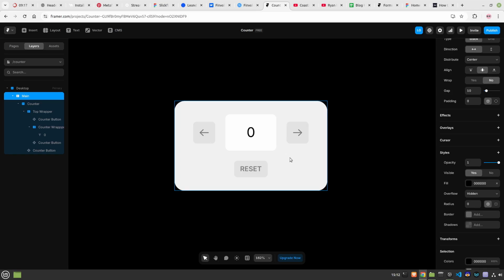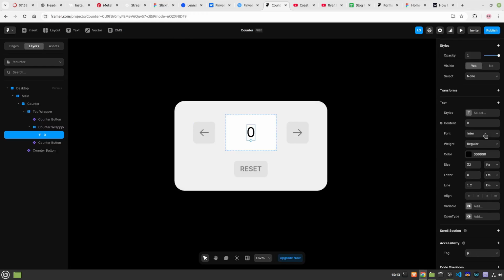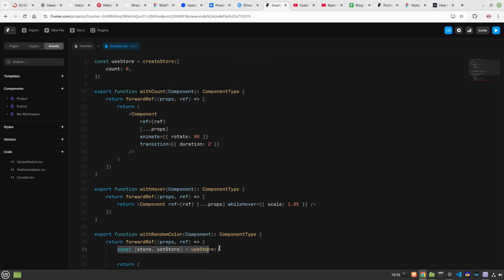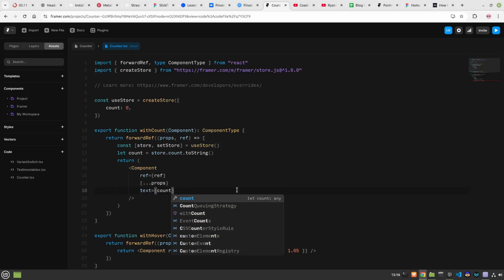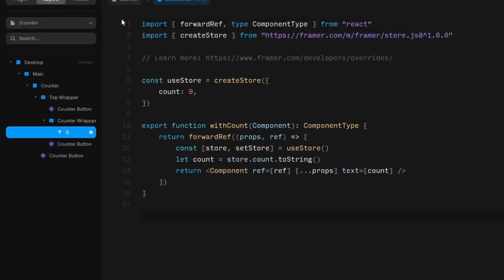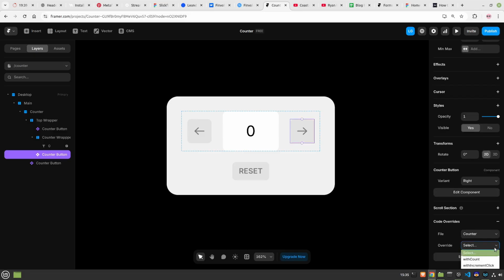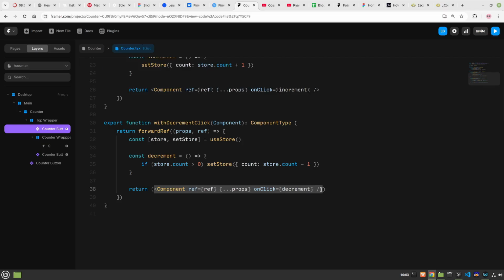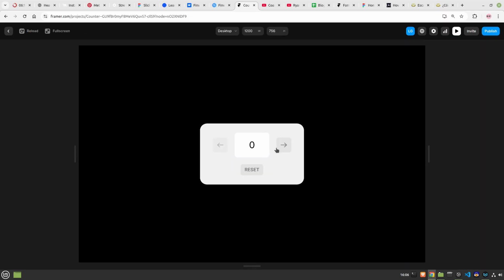How to Build a Counter in Framer with Code Overrides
Learn how to build a counter in Framer with two buttons (increase and decrease) plus a reset button, all powered by code overrides. In this step-by-step tutorial, I’ll show you how to set up your variants, connect them with overrides, and make the counter interactive in just a few minutes.

By the end, you’ll know how to:

Create a counter in Framer from scratch

Add increment, decrement, and reset functionality

Use code overrides to link UI and logic

Perfect if you’re starting with Framer or want to level up your interactive components.